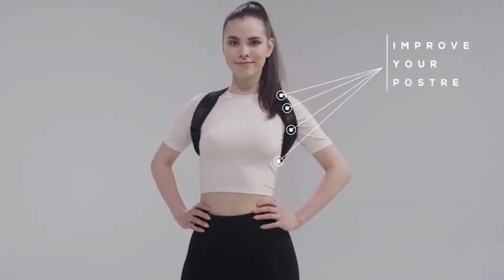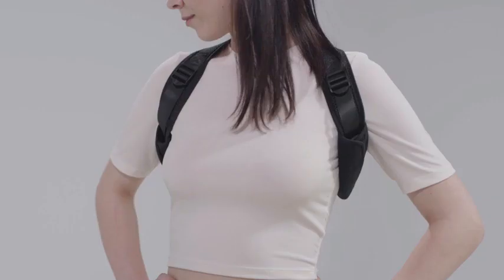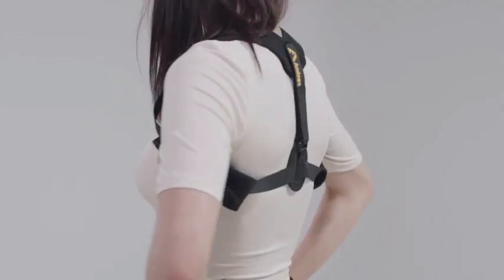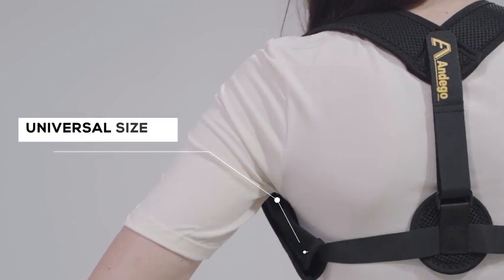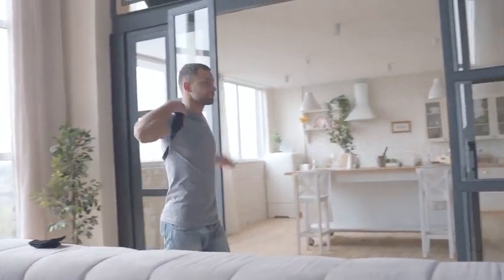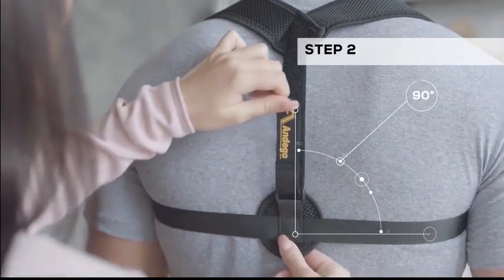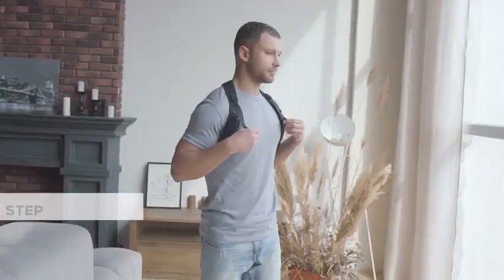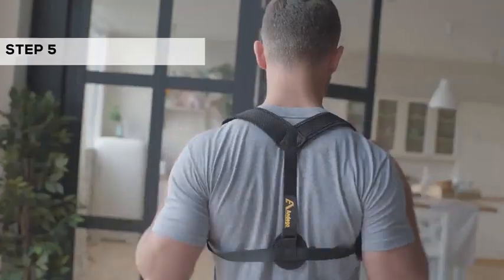Corrector de Postura Andego